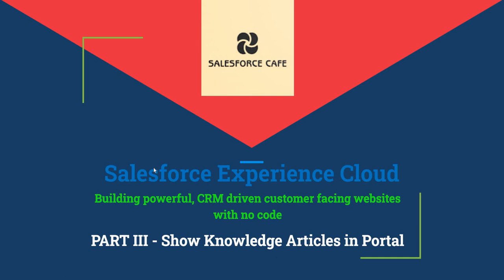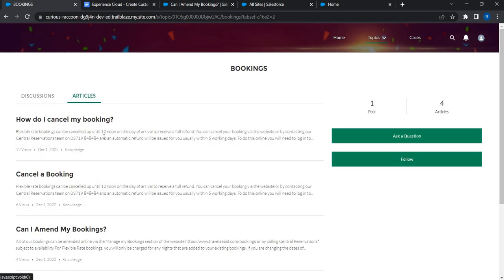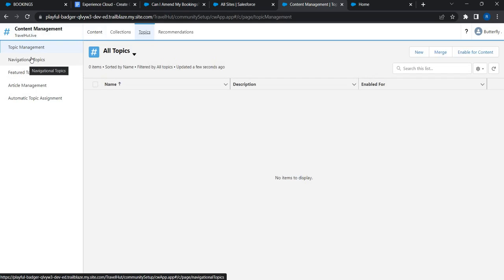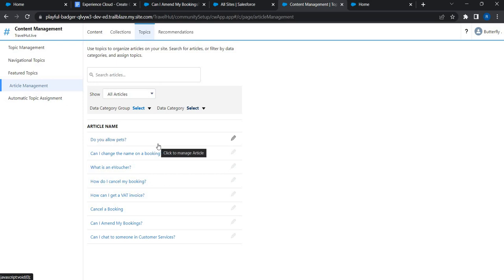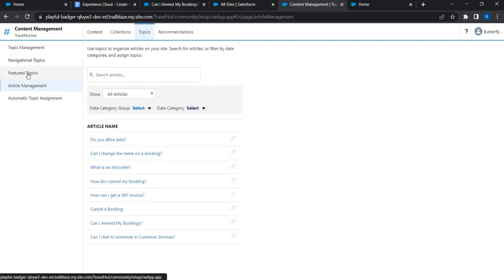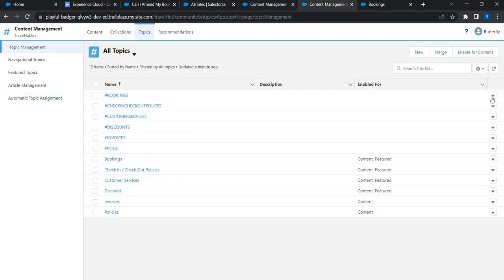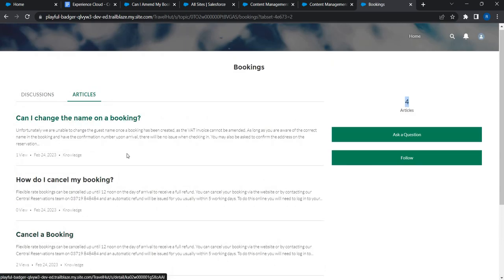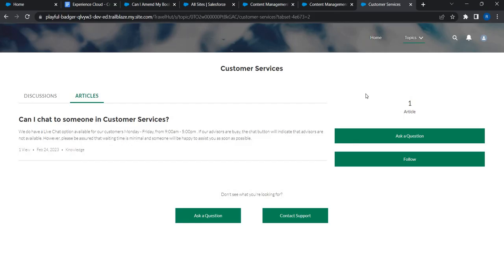4.Salesforce Experience Cloud | Project | Travelers Portal | Knowledge Articles in Customer Portal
4.Salesforce Experience Cloud | Live Project | Travelers  Portal | Knowledge Articles in Customer Portal

Welcome to @salesforcecafe2907! Here you'll find a collection of informative videos all about Salesforce Experience Cloud.

Whether you're a business owner, marketer, or Salesforce administrator, you'll find useful tips and tricks, best practices, and demonstrations of Experience Cloud features that will help you streamline your processes and create better experiences for your customers.

From designing compelling customer experiences to setting up and configuring Experience Cloud to meet your unique business needs, these videos are designed to help you become an expert in Salesforce Experience Cloud.

So, whether you're new to Experience Cloud or looking to enhance your skills and knowledge, there is something for you.